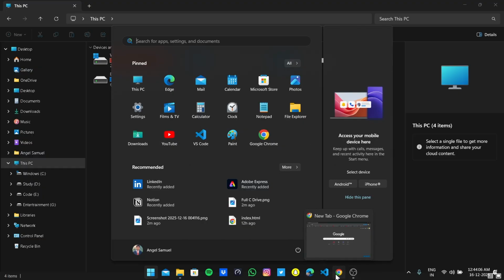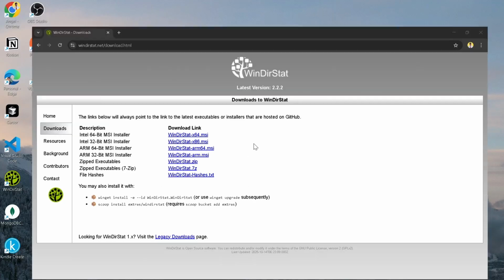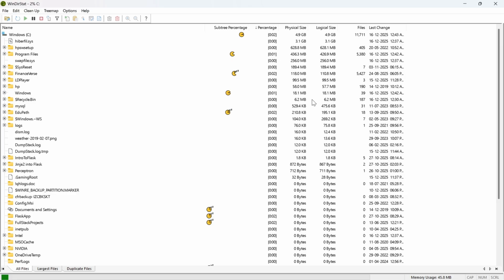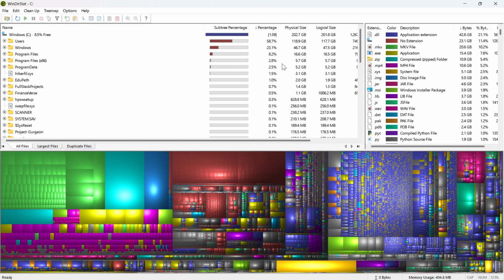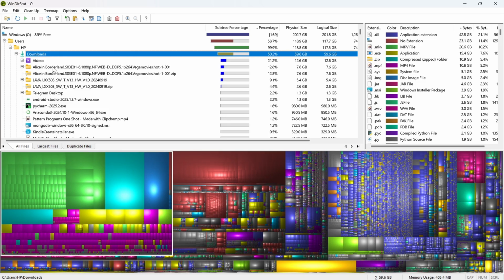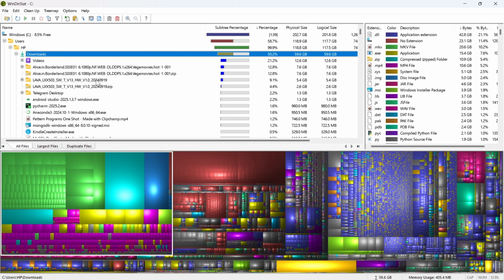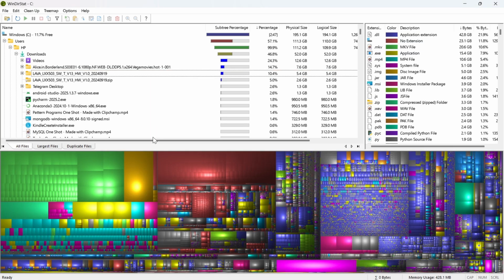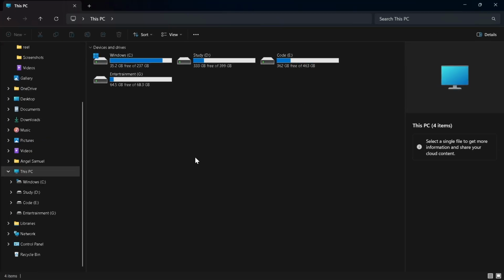How to Clean Up C Drive on Windows 10/11 (2026) | Free Up Disk Space FAST 🚀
Is your C Drive almost full? 💾⚠️ In this step-by-step tutorial, I’ll show you how to clean up C Drive on Windows 10 and Windows 11 and safely free up disk space—without installing any third-party software.

You’ll learn how to remove temporary files, clean Windows junk, find unnecessary large files, and use built-in Windows tools to get more free space on your PC.

📌 What You’ll Learn:

✅ How to free up space on C Drive
✅ How to delete temporary files safely
✅ How to remove Windows junk files
✅ How to use Disk Cleanup
✅ How to use Storage Sense
✅ How to find large unnecessary files
✅ How to safely clean your C Drive
✅ How to keep your C Drive from filling up

💡 Pro Tip: Turn on Storage Sense to automatically remove certain temporary and unnecessary files and help maintain available storage.

clean up C Drive Windows 11
clean up C Drive Windows 10
how to free up disk space Windows 11
how to free up disk space Windows 10
C Drive full fix
C Drive cleanup Windows
Windows 11 storage cleanup
Windows 10 disk cleanup
delete temporary files Windows 11
free up C Drive space
Windows Storage Sense
Disk Cleanup Windows 10/11
how to clean computer storage